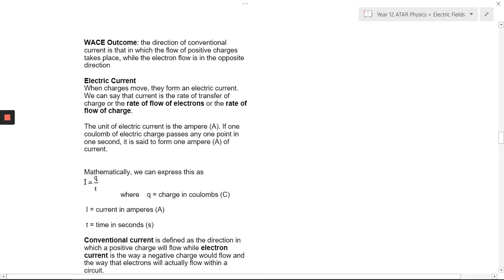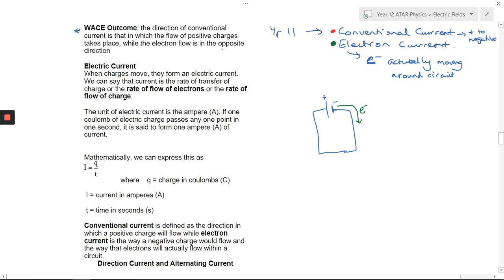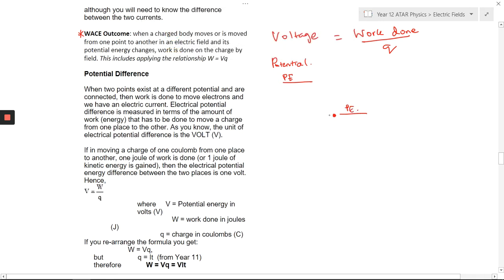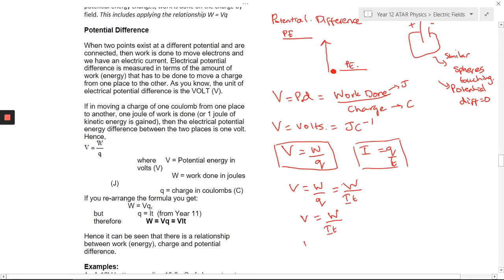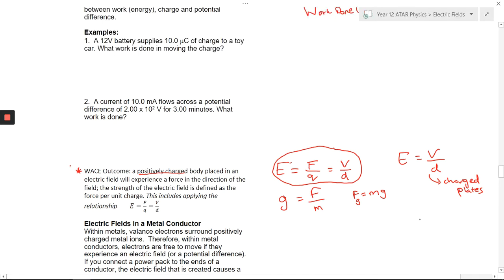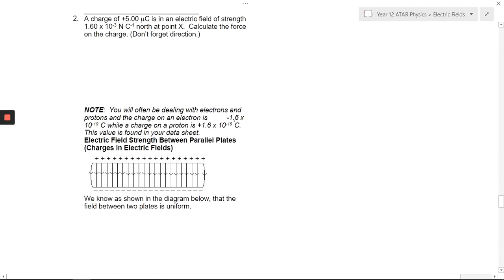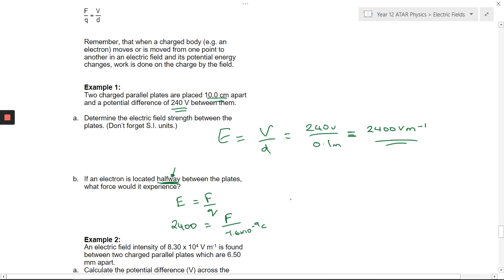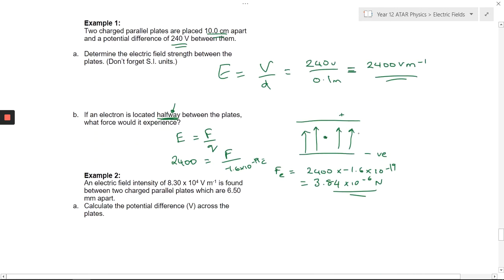3. Work Done, Current and Voltage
This video works through the various equations that can be found in the ATAR Yr. 12 data booklet for electromagnetism. Also, this video shows a worked example of calculating the force on a charged object when placed in between two plates.